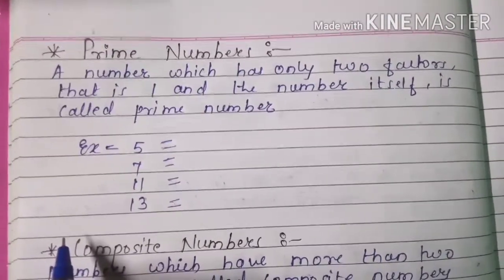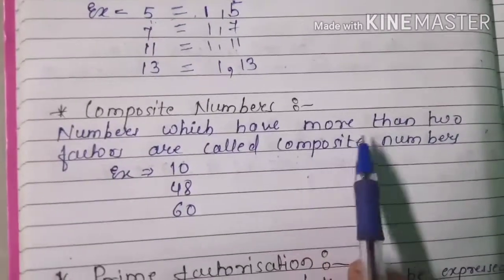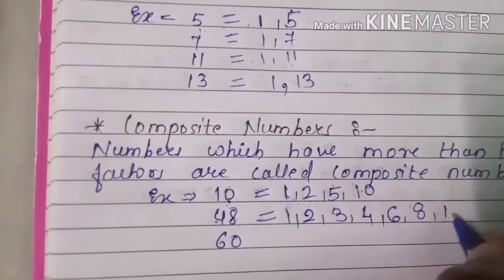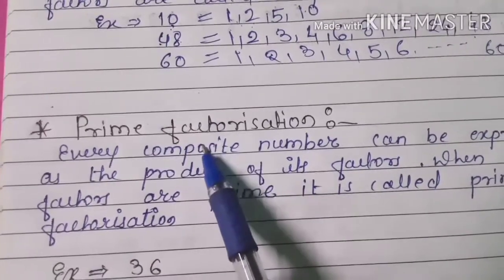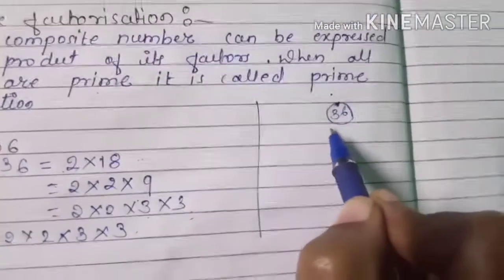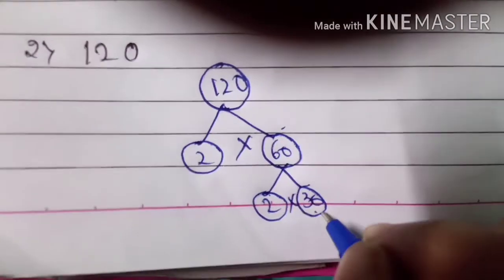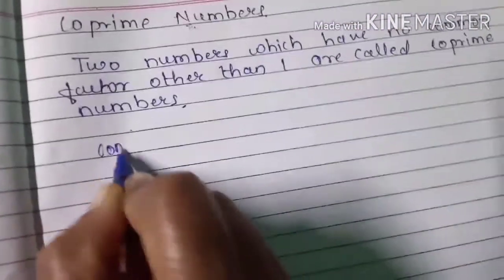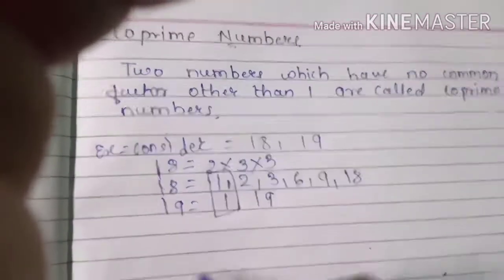5th grade Mathematics || Prime Numbers, Composite Numbers and Co-prime Numbers